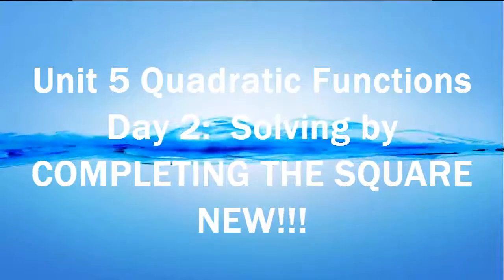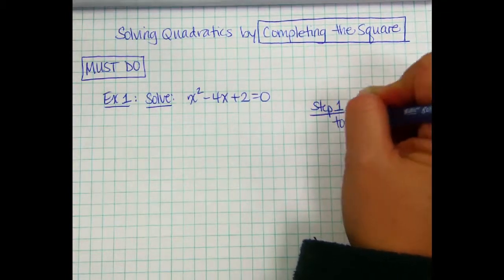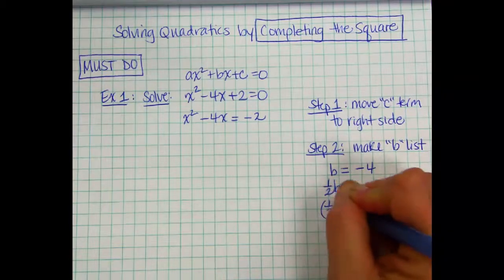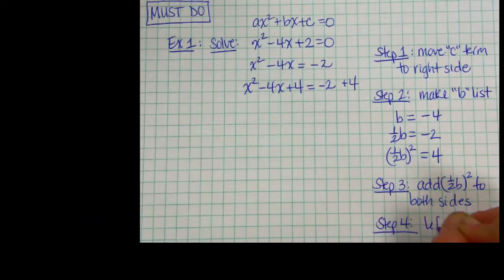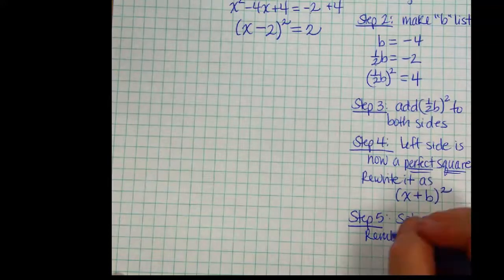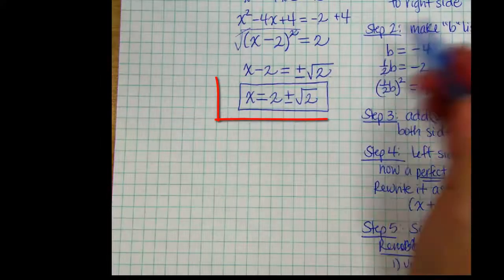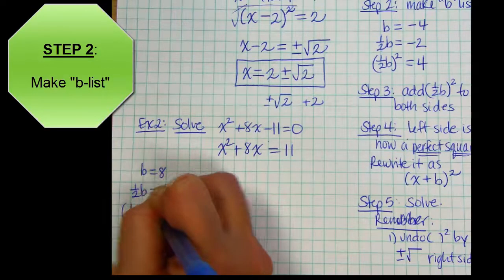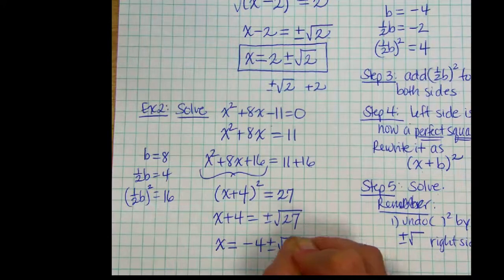Solving by Completing the Square MUST DO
Complete the Square to Solve Quadratics